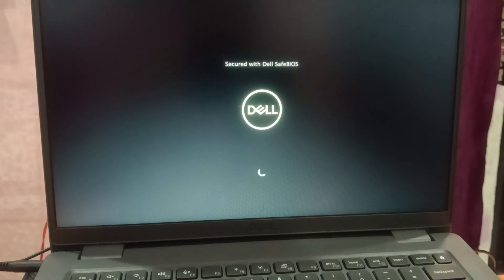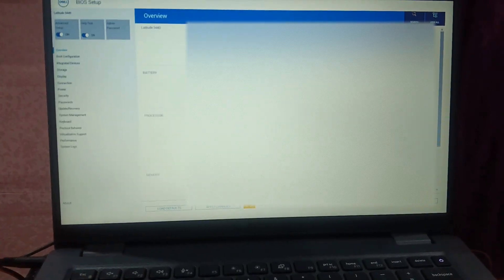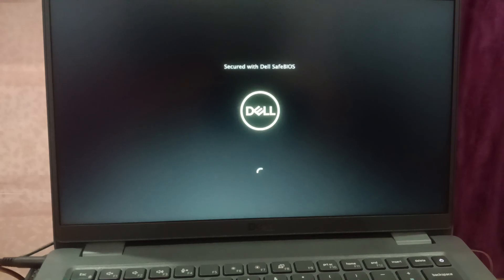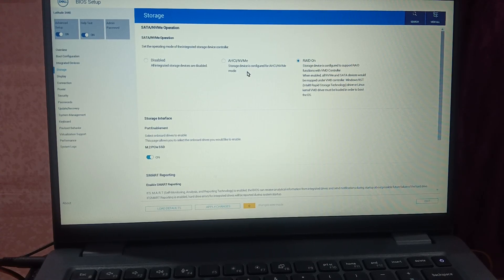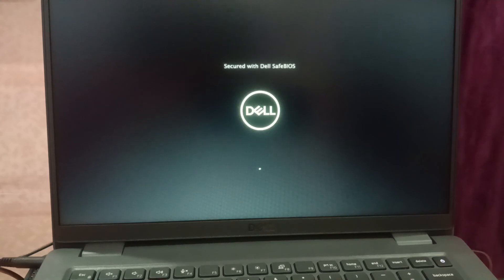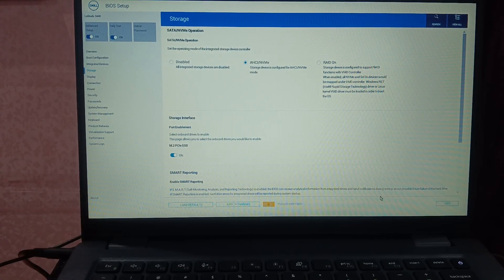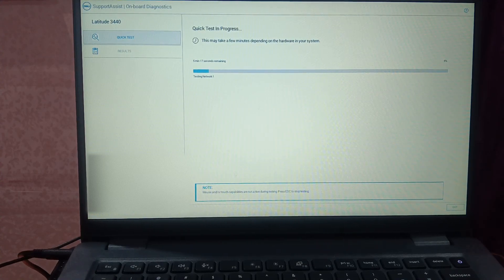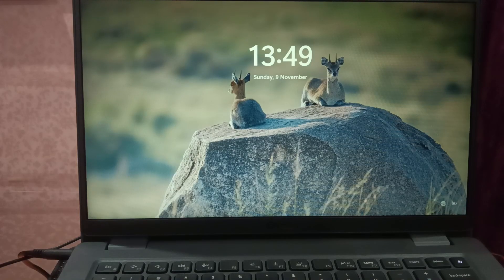✅Fix -INACCESSIBLE_BOOT_DEVICE Error on Windows 11 - Device Ran Into a Problem and Needs to Restart